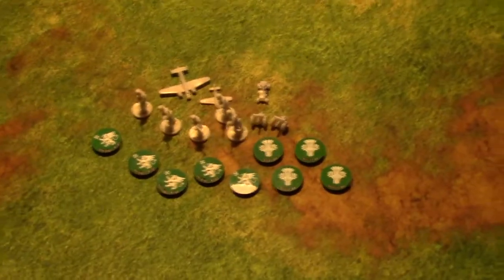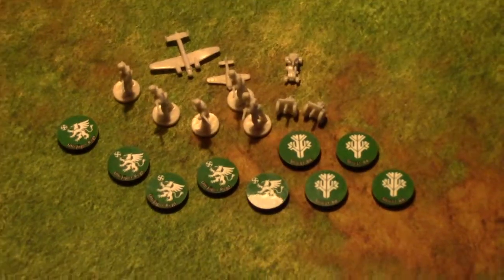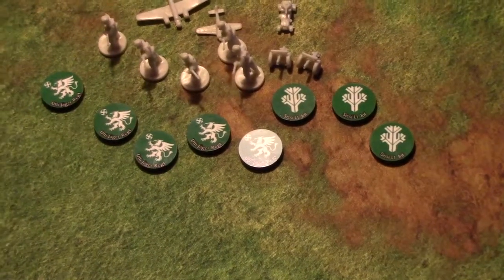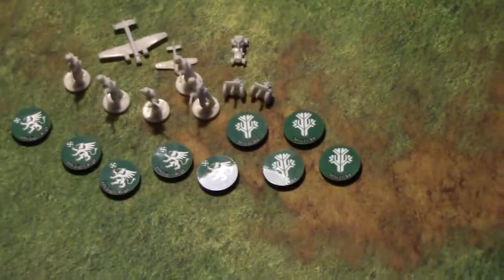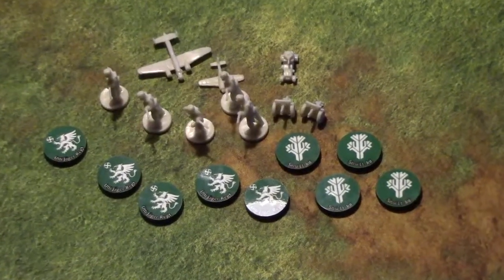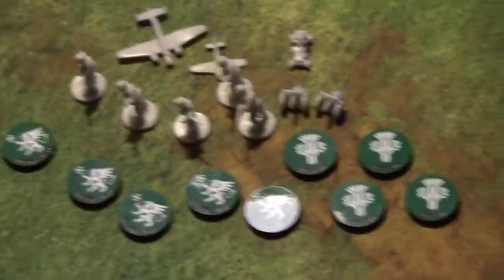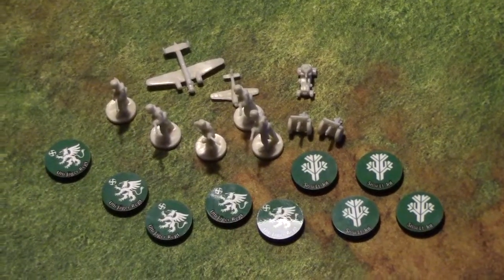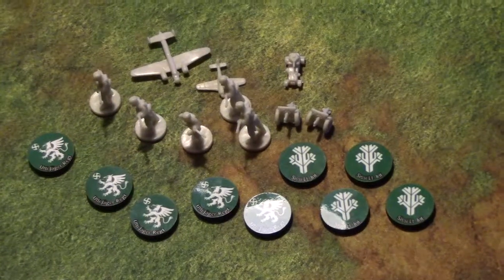FinnishExpansionHistoricalBoardGaming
Finnish Expansion Historical Board Gaming